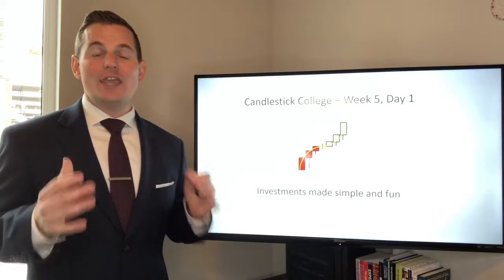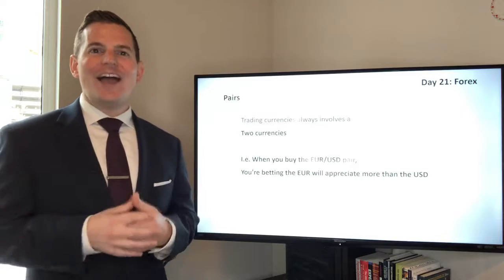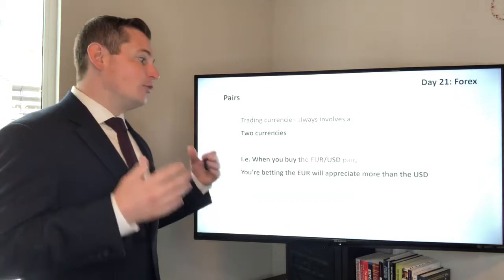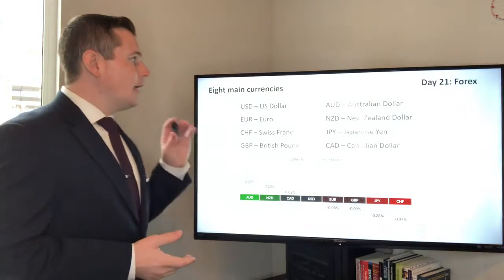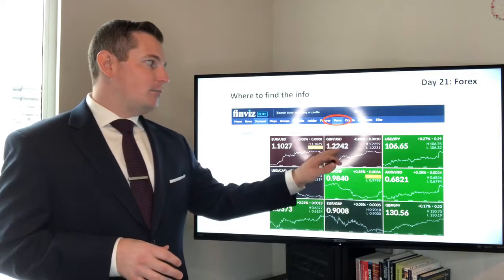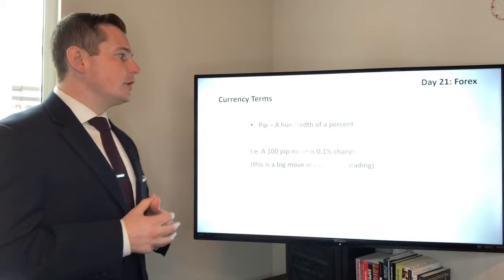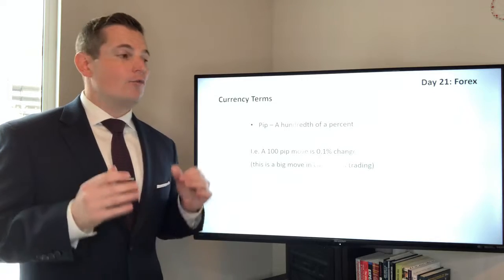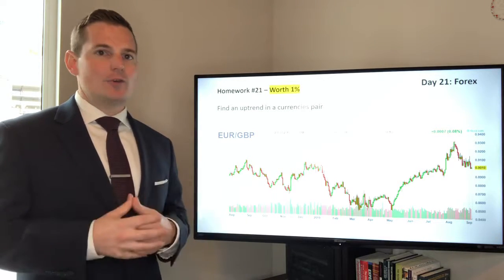Candlestick College Week 5, Day 1